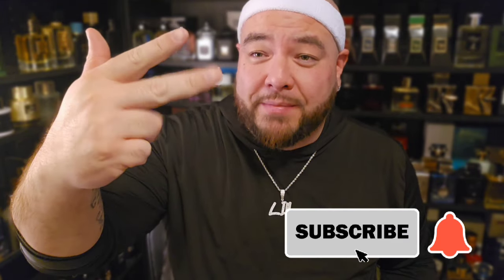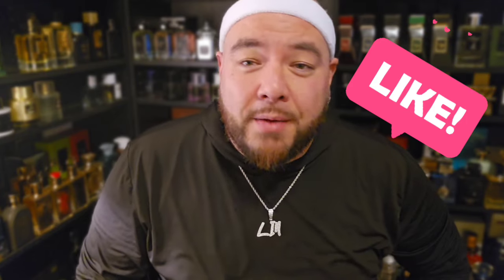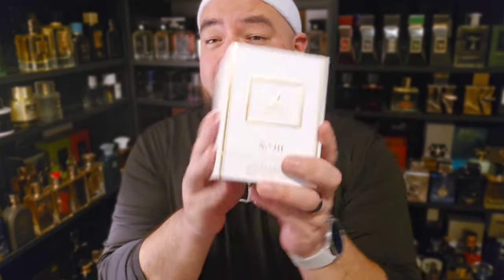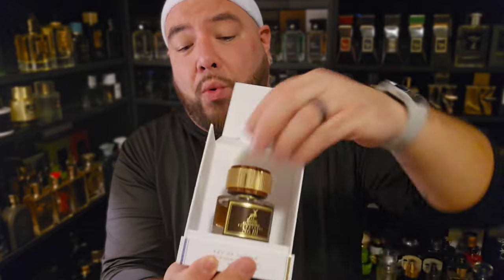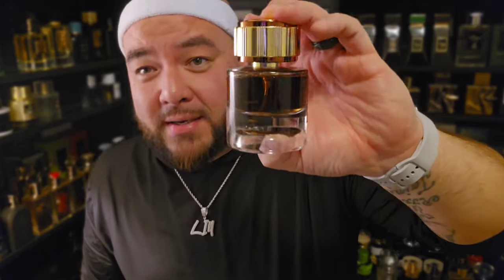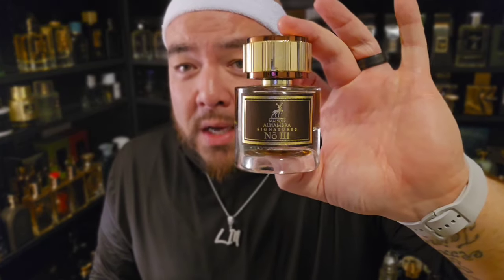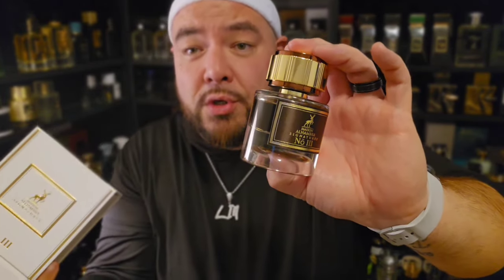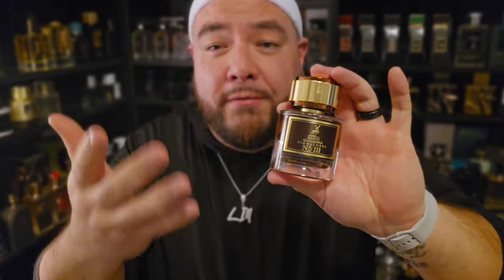Maison Alhambra Signature 3 For Pineapple Lovers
This is a first impressions of Signature 3 from Maison Alhambra. This is for the pineapple lovers